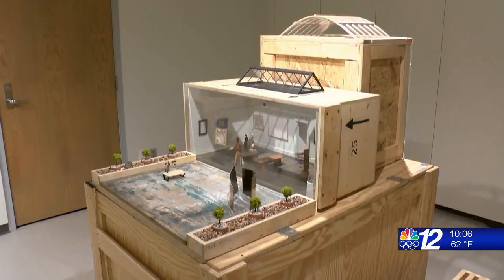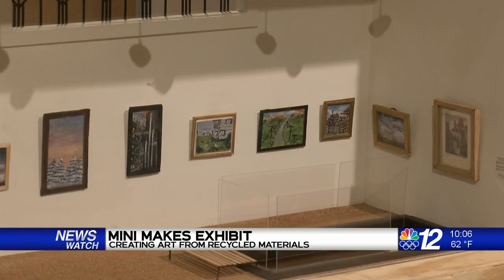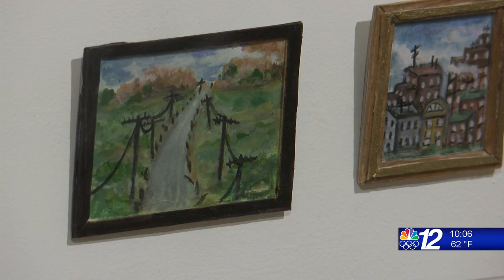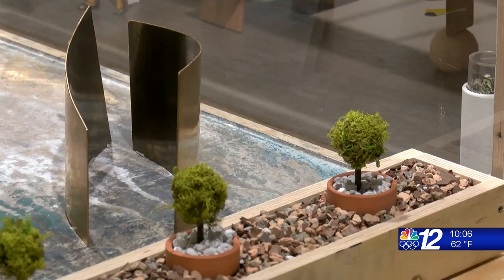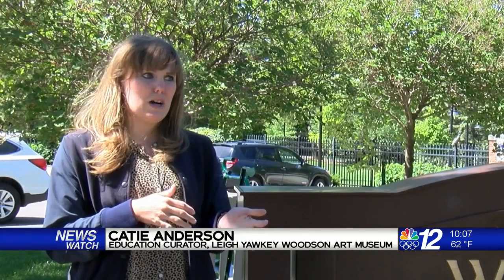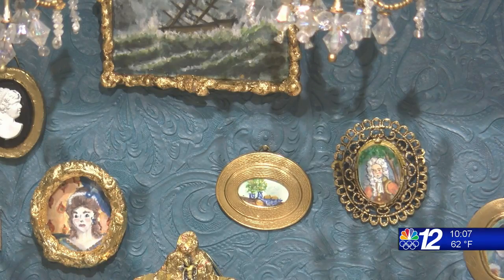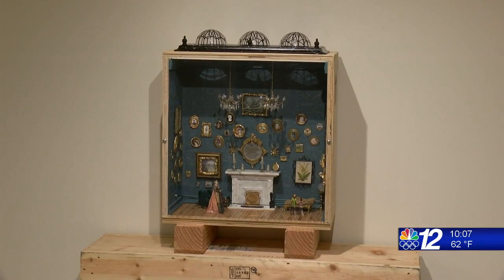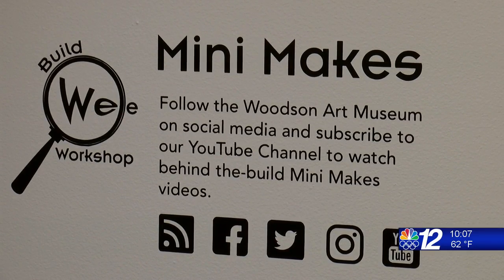Woodson Museum Mini Makes 06-20-21